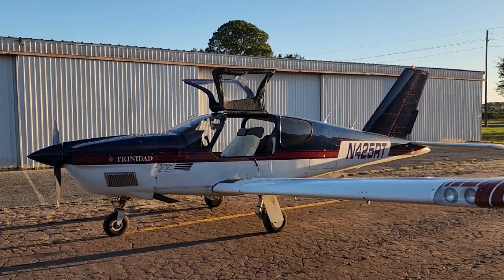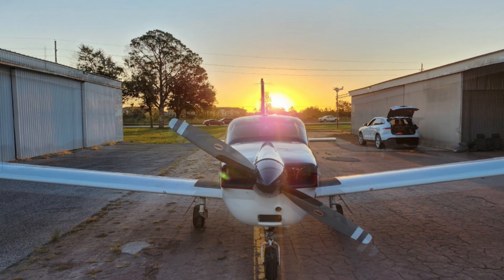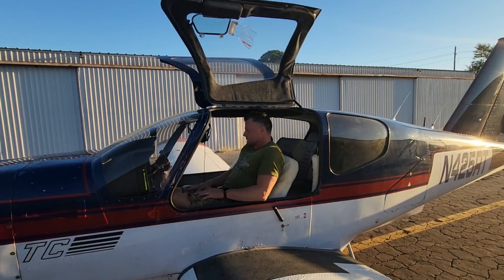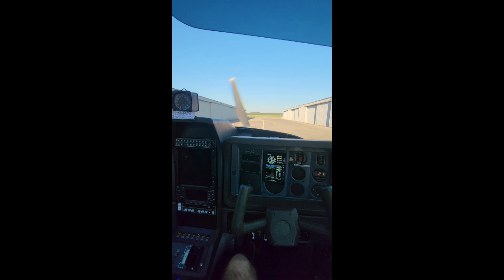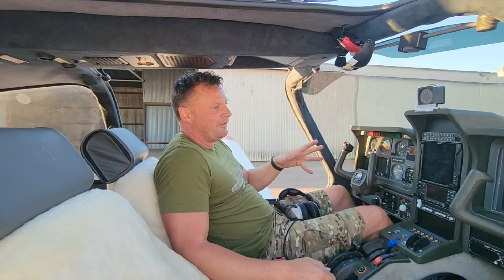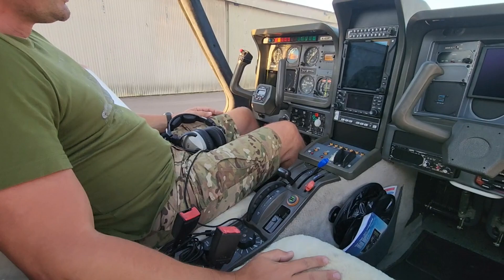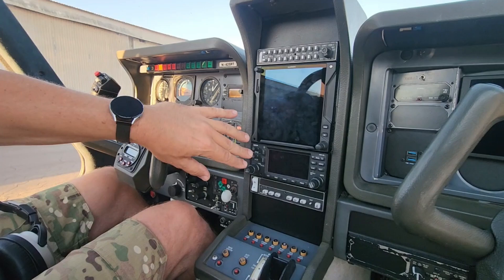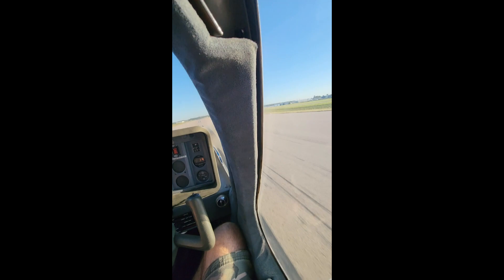What the Heck is a Socata Trinidad and Why Do I Want One?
The Socata Trinidad is a sneaky sleeper of a high performance general aviation aircraft. Now that I've owned mine for about a year and a half, I can say with confidence that it is one of the sleekest, sexiest, and best-performing cross-country airplanes on the market.

Let's take a look at my own TB-21. This aircraft is currently for sale. Hit me up if you're interested.

Interested in learning more? for all you could ever want to know about these exceptional airplanes and more.

Bob Martin